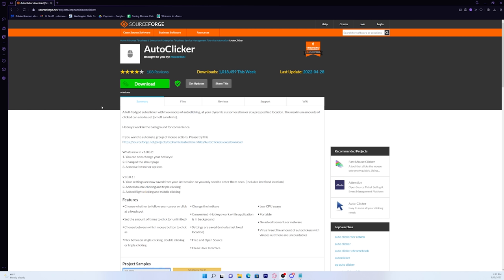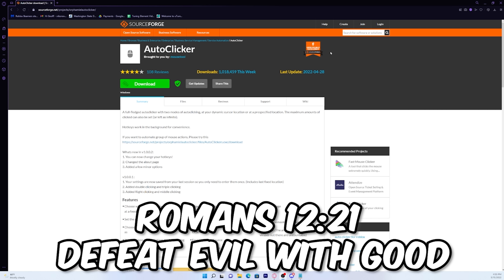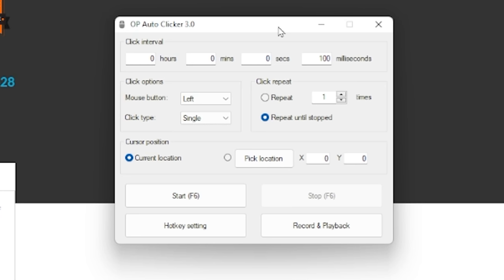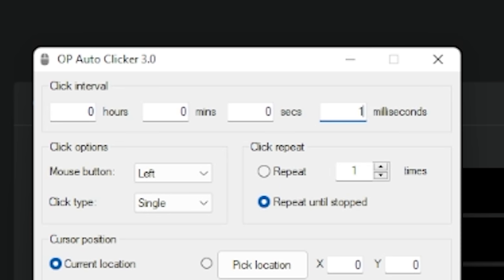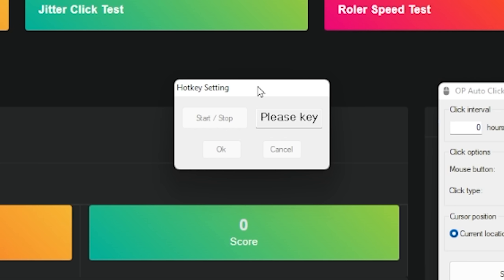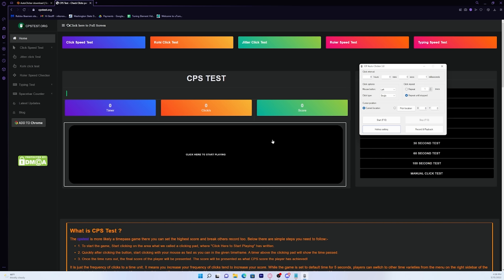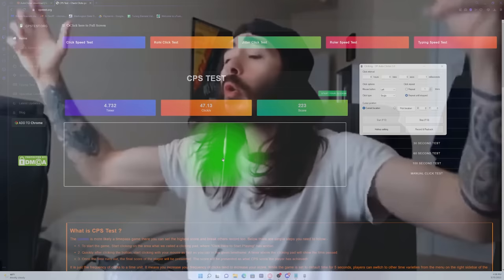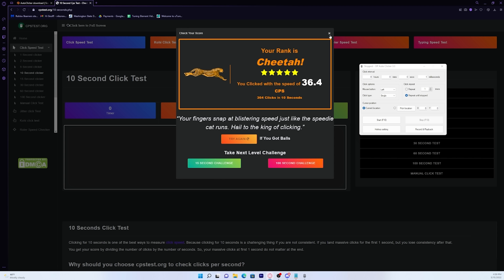How to Download and Use the BEST Roblox Autoclicker - FREE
In this video, I will be showing you how you can get and use the BEST and FASTEST autoclicker for Roblox! This autoclicker is FREE and has no viruses, and is the best one to use on Roblox in 2022! So if you want an auto clicker to grind Roblox games make sure to watch this whole video!

Click here ⬇️ If you need extra help on how to download and use this Roblox auto clicker.